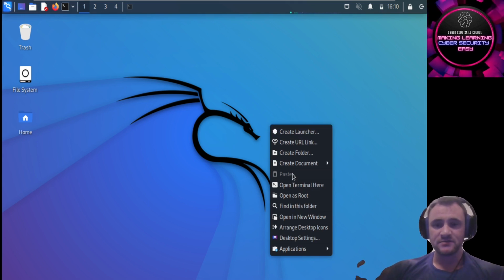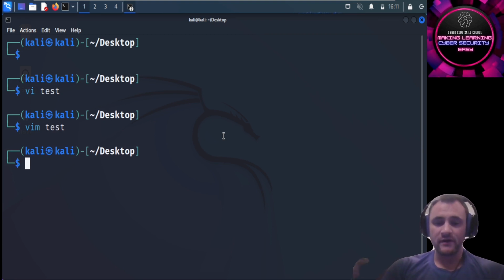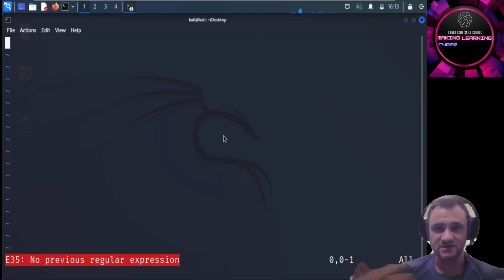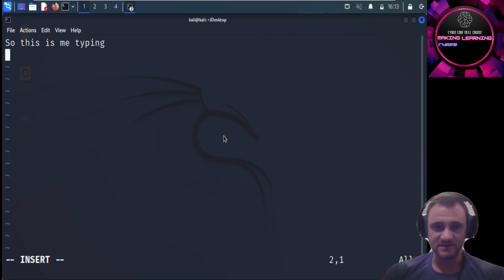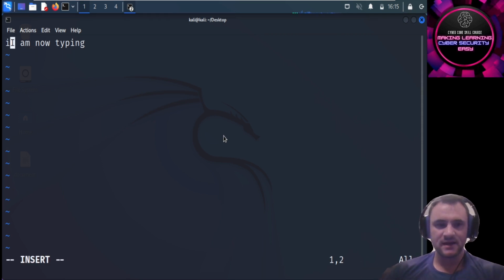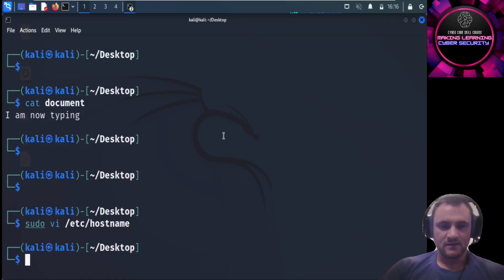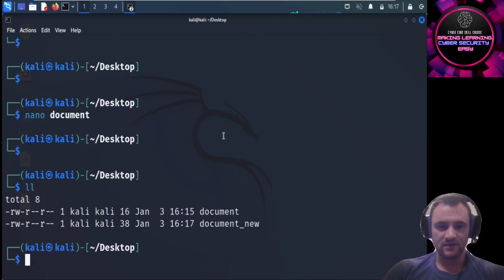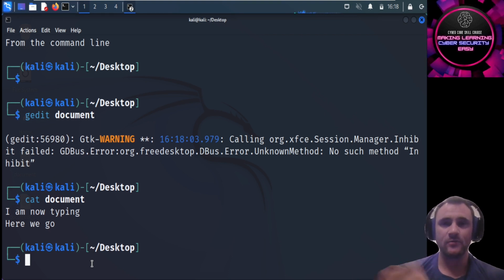The Ultimate Guide to Linux Text Editors (Vim, Emacs, Nano & More)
Learn all about text editors in Linux with this entertaining video tutorial! From VI to Vim, Nano, and G edit, we've got you covered.

This video covers:
Linux Text Editors
Vi
VIM
NANO
GEDIT
and sudo apt install software

Synopsis:
This video covers three of the most popular Linux text editors, Vi, VIM, and Gedit. We'll take a look at the features they each offer and what they are best suited to.